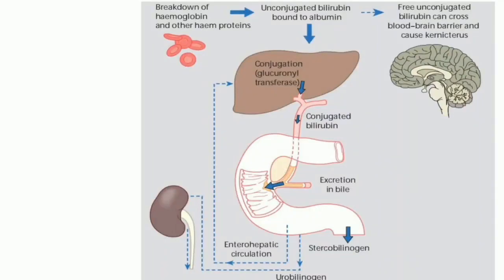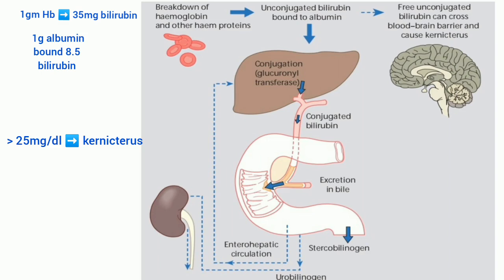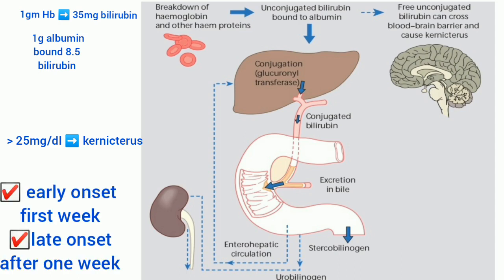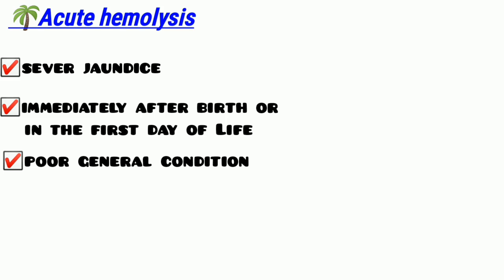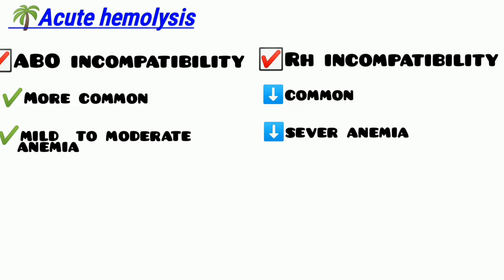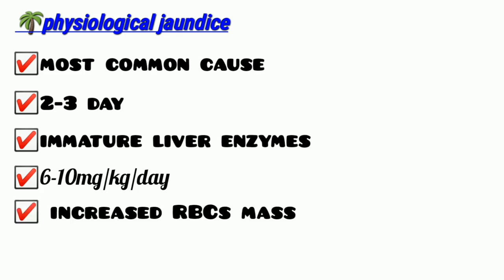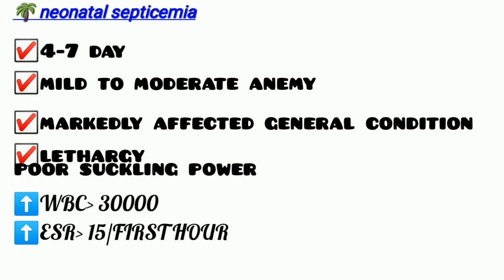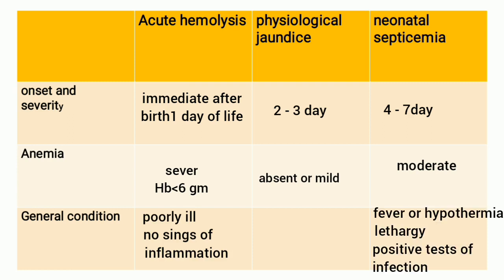Approach to neonatal jaundice|Differential diagnosis of and treatment of neonatal jaundice